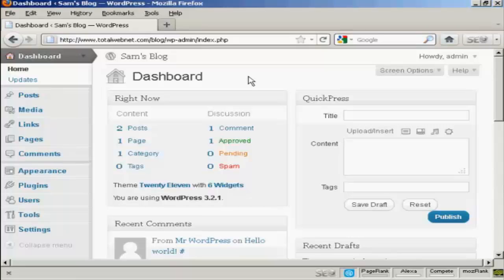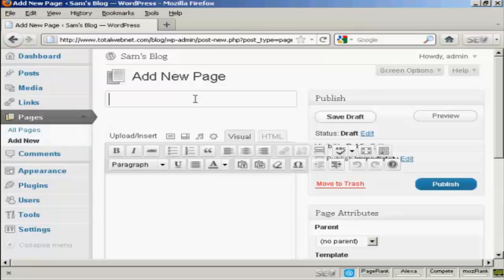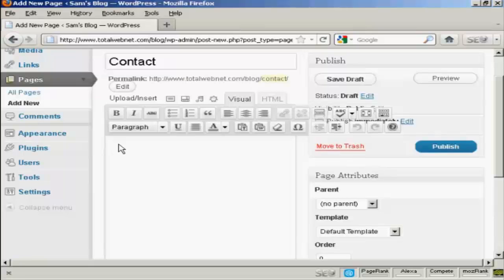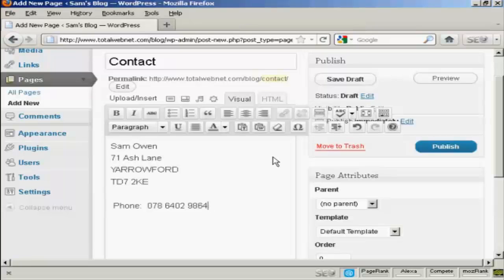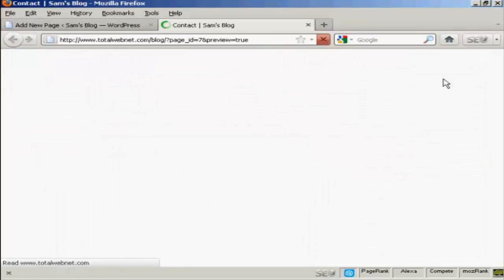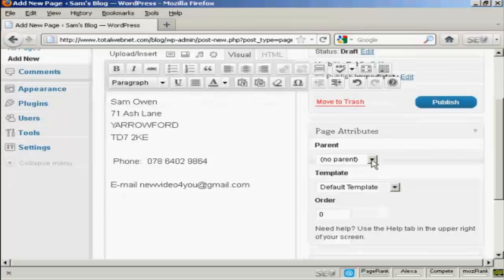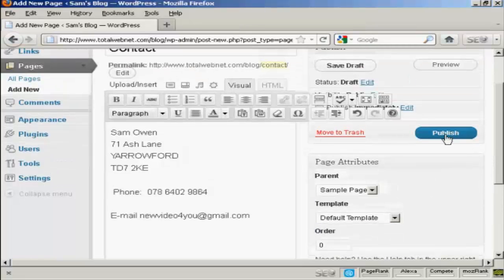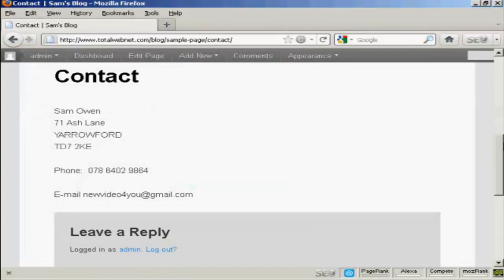How Do I Create New Pages On A Wordpress Blog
Get Questions Answered presents: "How Do I Create New Pages On A Wordpress Blog"